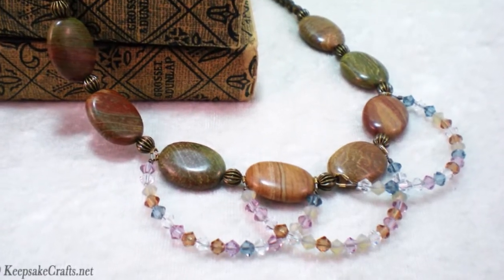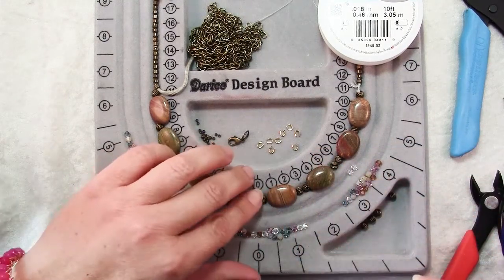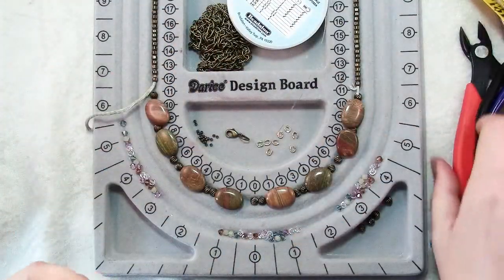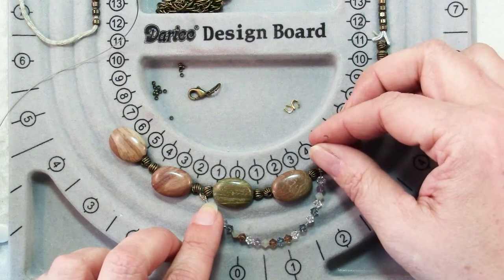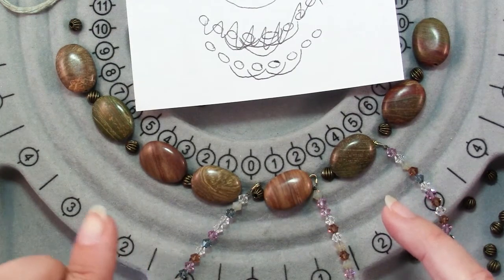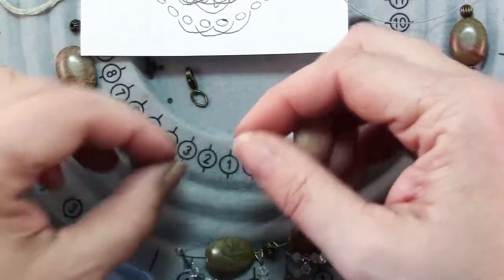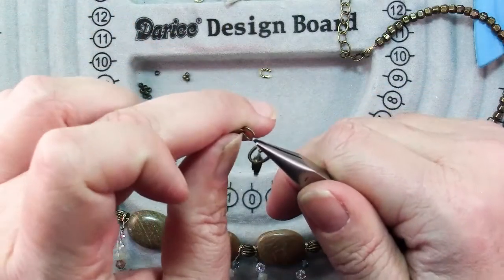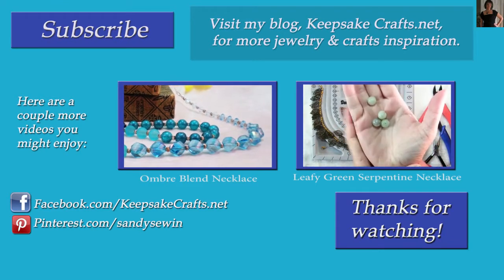Mojave Sparkles Necklace Tutorial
The muted earth tones make me think of the soft light at dawn in the desert. I love the contrast between the earthy jasper beads and the Swarovski crystals.

Share photos of what you've made with this tutorial on Keepsake Crafts' Facebook